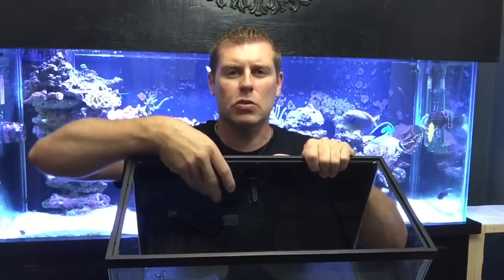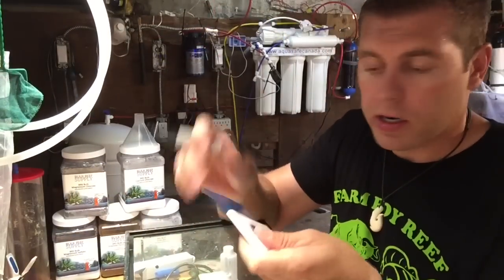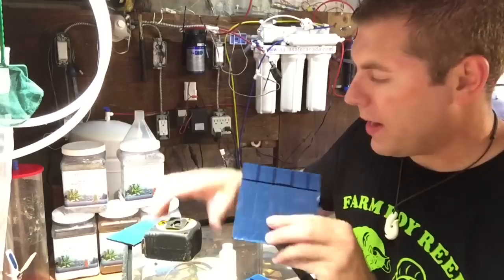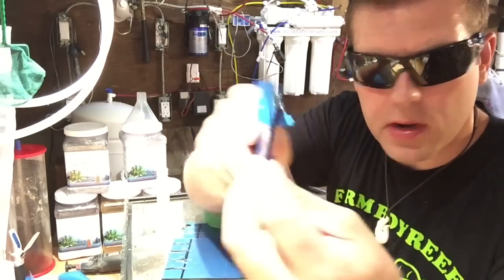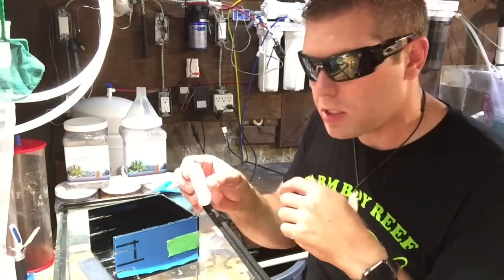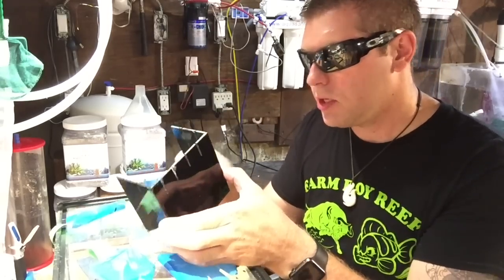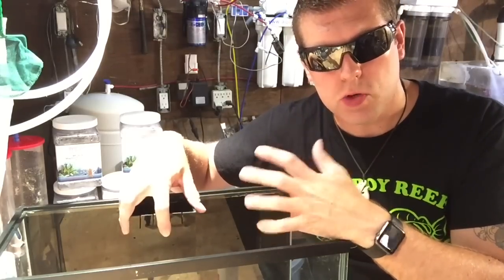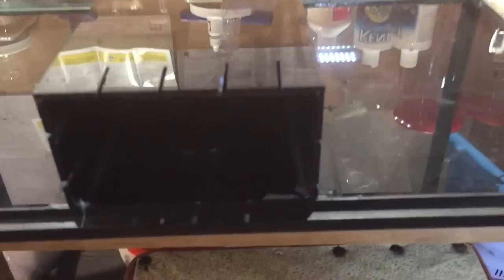Reef tank build part #4 over flow box DIY step by step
In this video we build a over flow box step by step